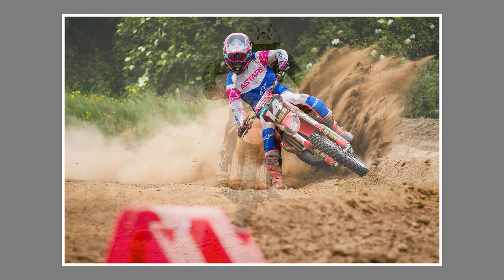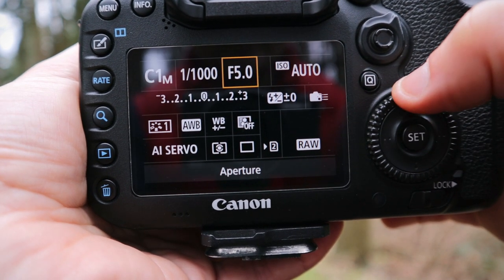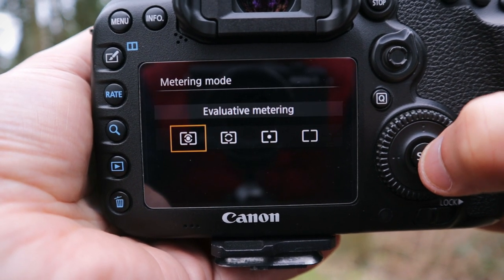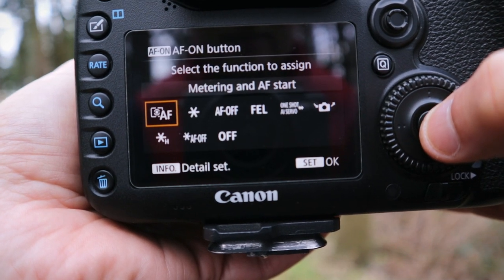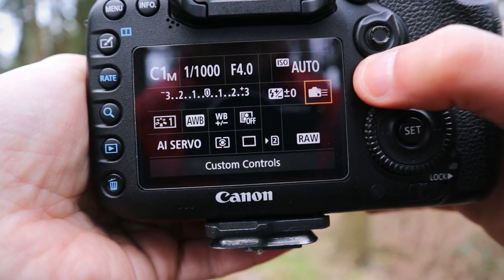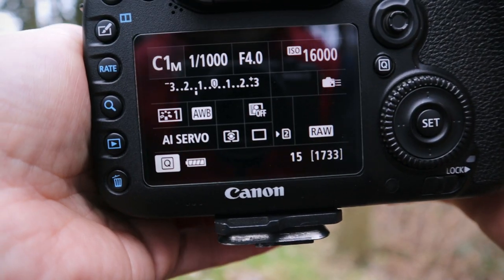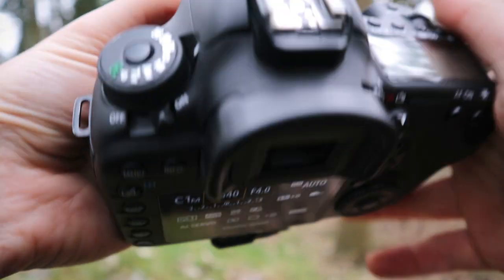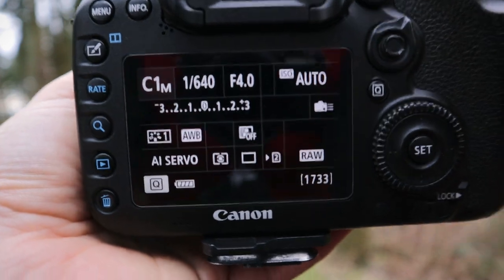Canon 7D Mark ii Auto Focus Settings 2024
I've had a few people ask me what are the settings that I use with the Canon 7D mark ii to capture fast moving subjects. In this video I'll cover how I set the camera up along with the settings I use when shooting sports photography.

Video Chapters
0:00 AF for moving subjects
0:42 Quick menu
4:00 Custom controls
6:47 AF case 1-6
8:53 Customs menu
10:32 Real world scenario